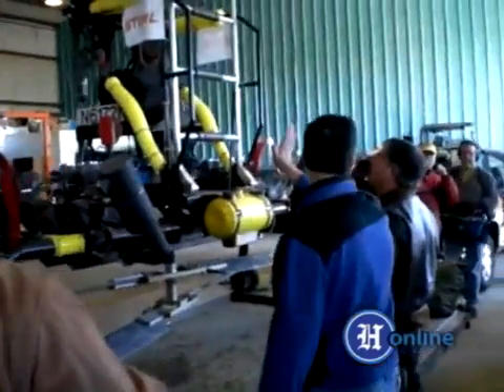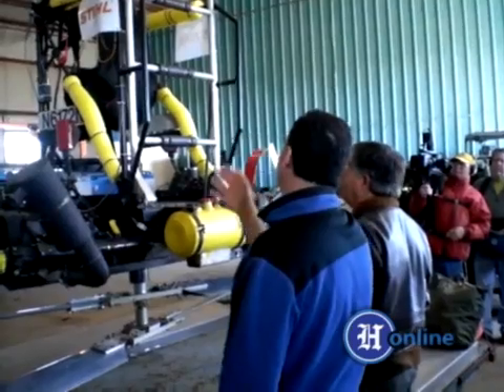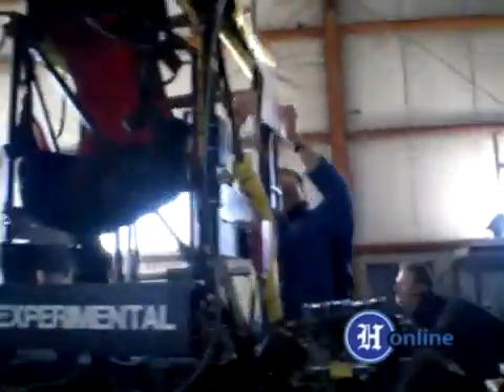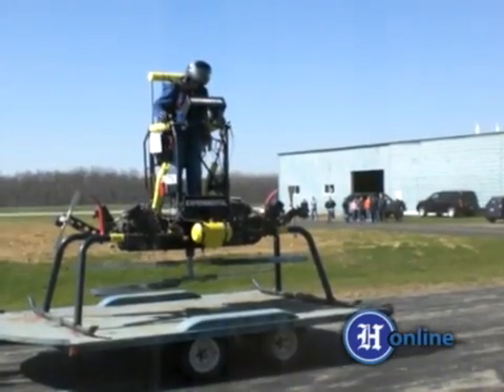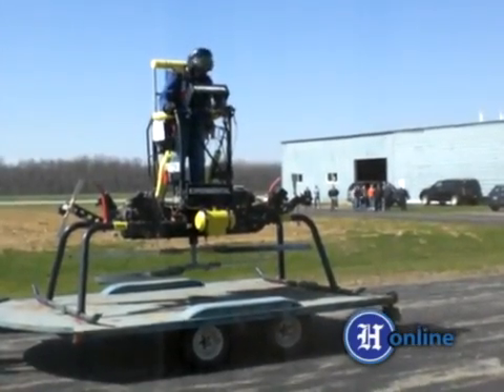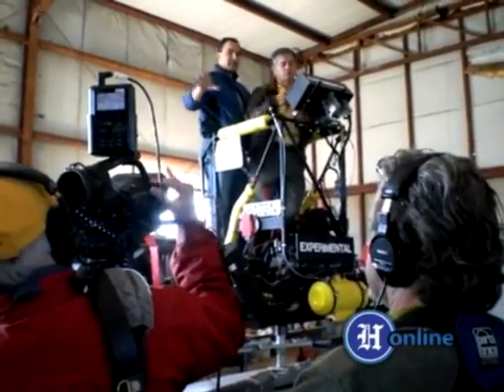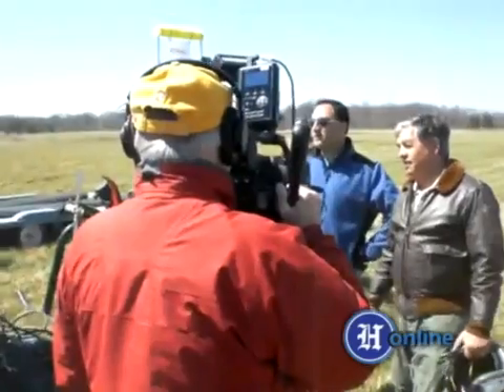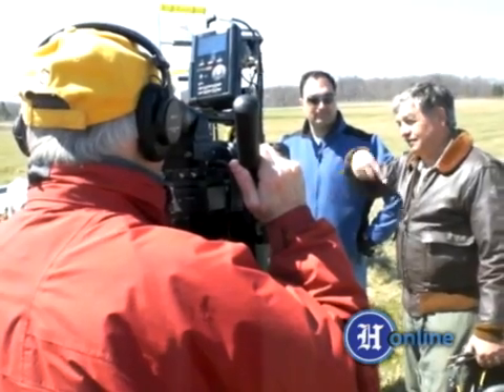Vertipod 2 test flight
Video from a test flight of the Vertipod 2 vehicle at Anderson Municipal Airport on Saturday, April 4.